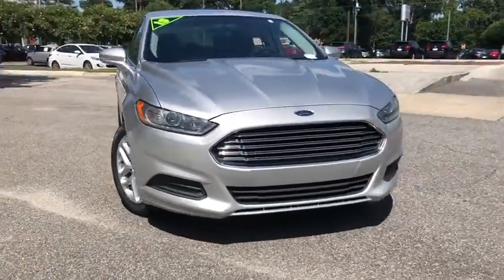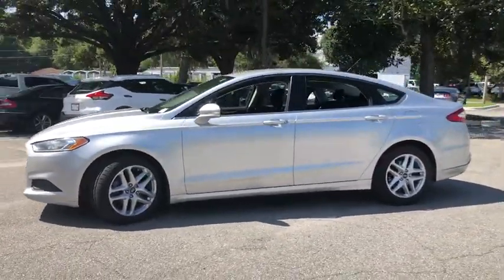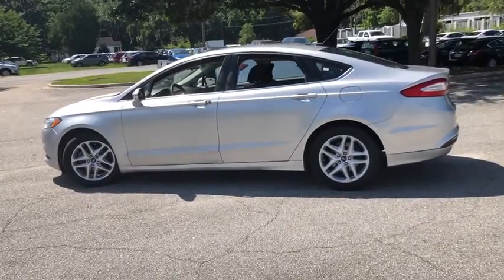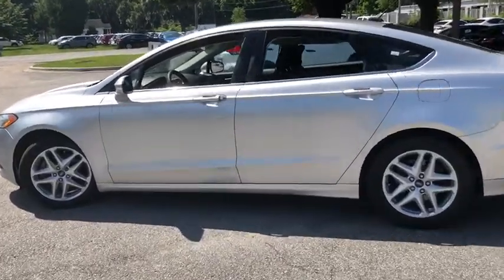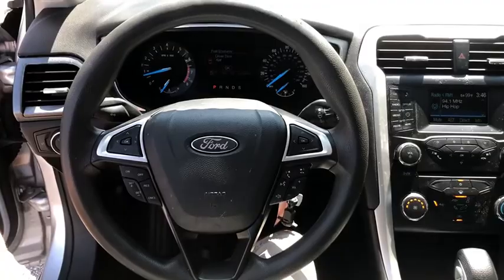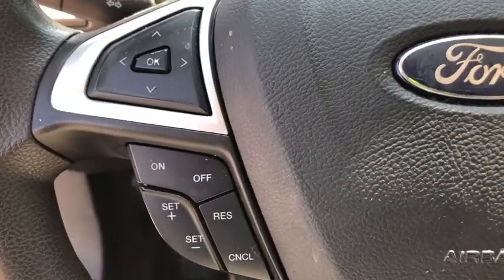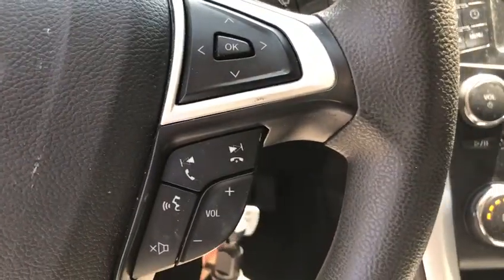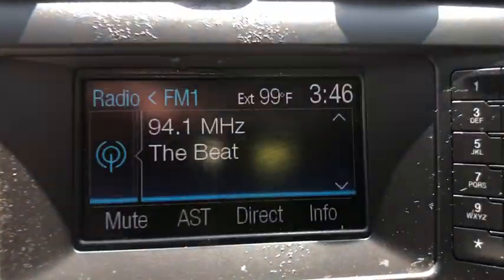2013 Ford Fusion Pooler, Bluffton, Statesboro, Hinesville, Savannah, GA DR204123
Ingot Silver U 2013 Ford Fusion available in Savannah, Georgia at Vaden Nissan. Servicing the Pooler, Bluffton, Statesboro, Hinesville, GA area.

Thank you for checking out our great selection of quality pre-owned vehicles at Vaden Nissan of Savannah. Vaden Nissan of Savannah is going to impress you with the entire buying process, because thats the Vaden way!